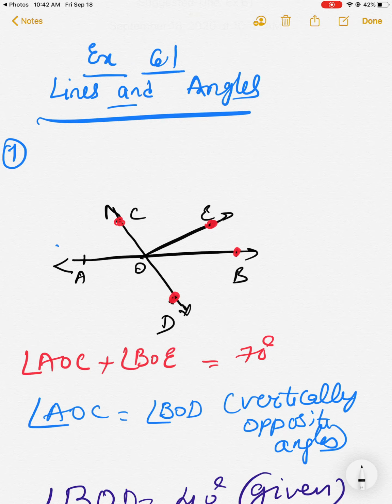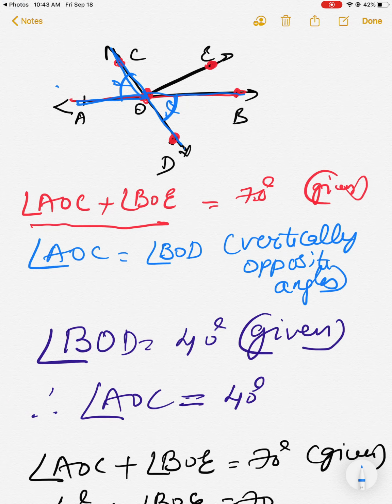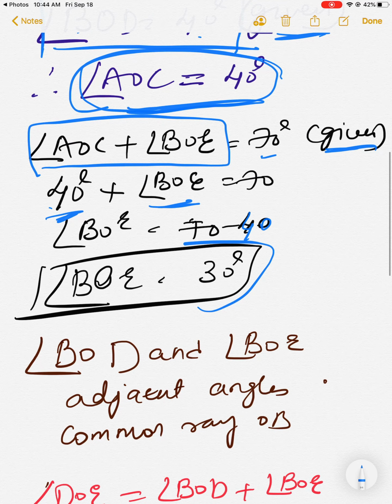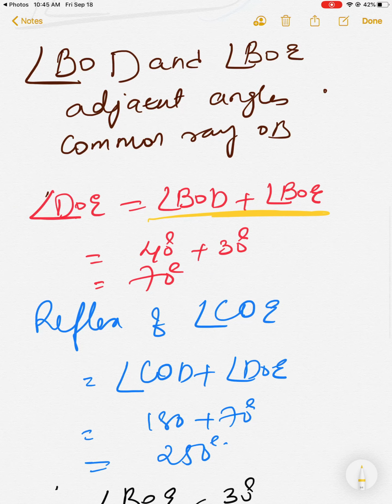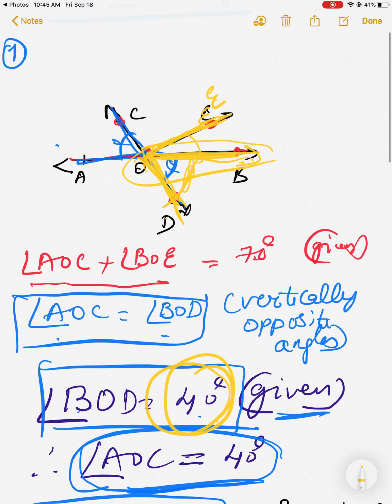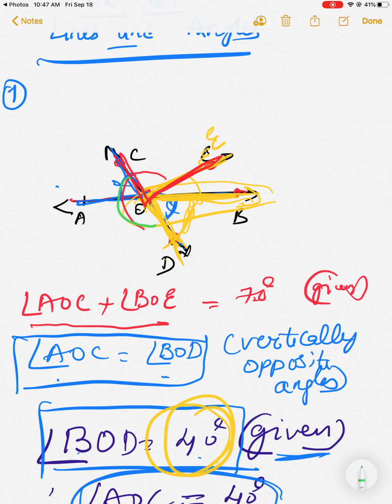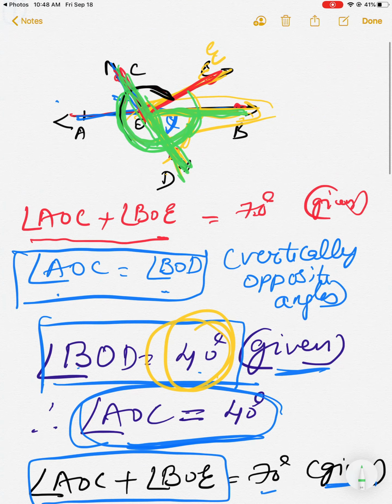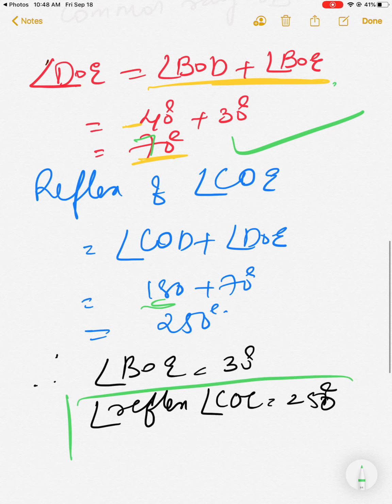Stud 9 exercise 6.1 problem 1